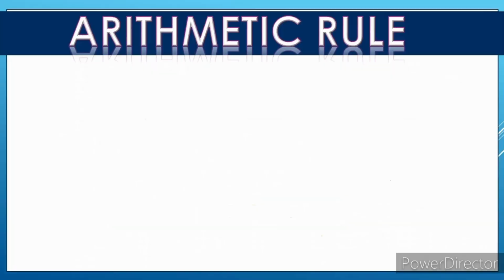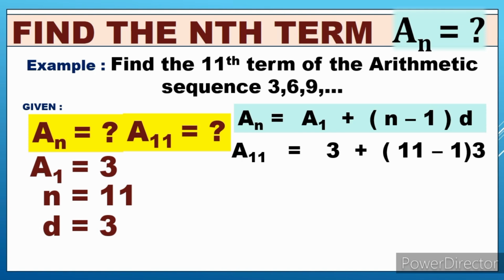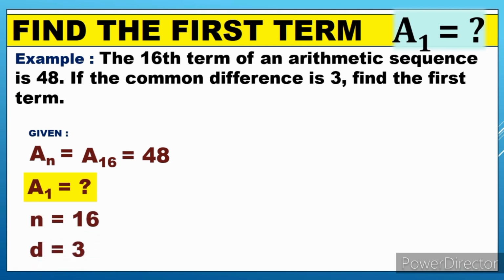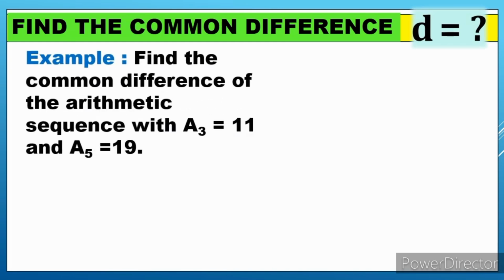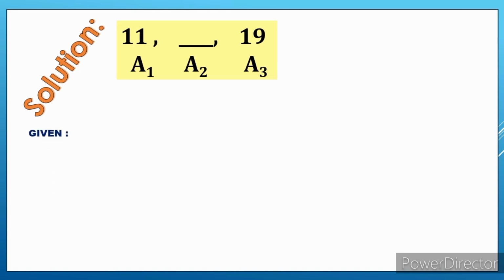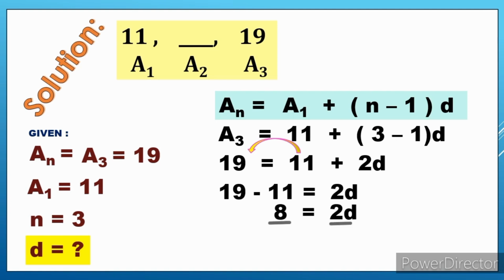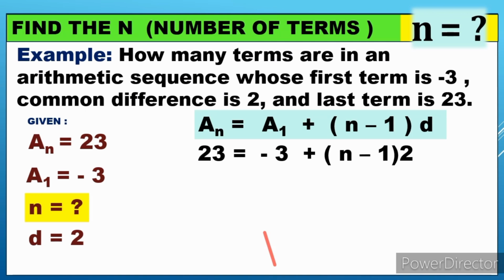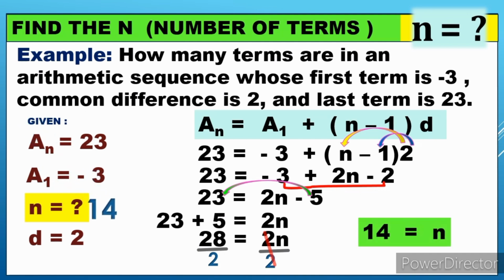Arithmetic Sequence Formula: Find first term (a₁), Common Difference (d) and Number of Terms (n),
How to find An, A1, n and d?
This lesson will guide you through the essential formulas used in solving problems involving arithmetic sequences. You will learn how to find the first term (a₁), the common difference (d), the number of terms (n), and the nth term (aₙ) of a sequence. With step-by-step examples and explanations, this topic builds a strong foundation for understanding patterns and solving real-world problems using arithmetic sequences.